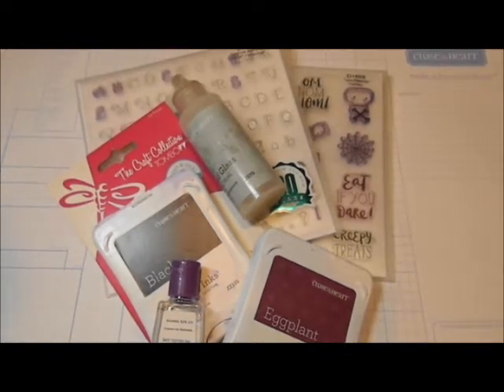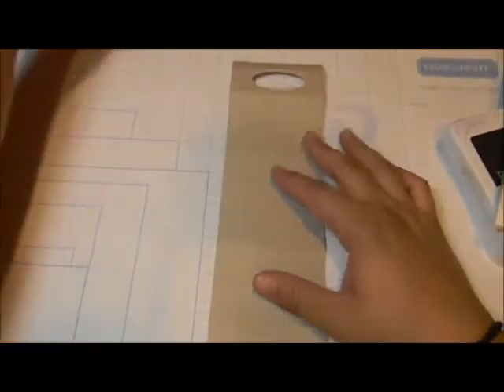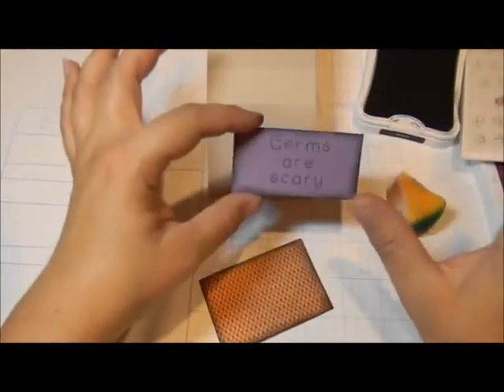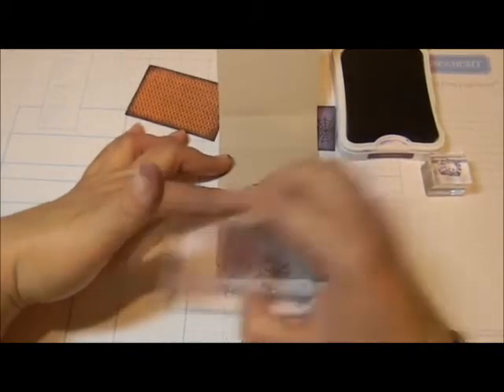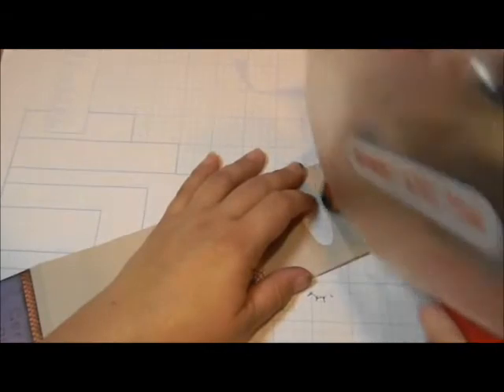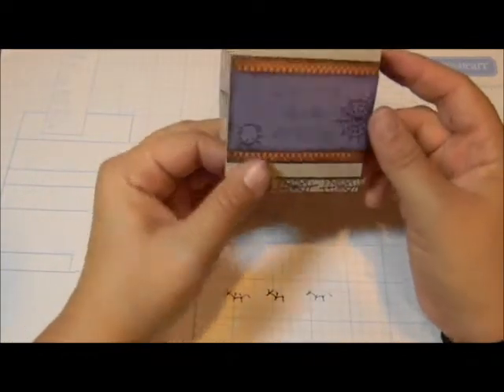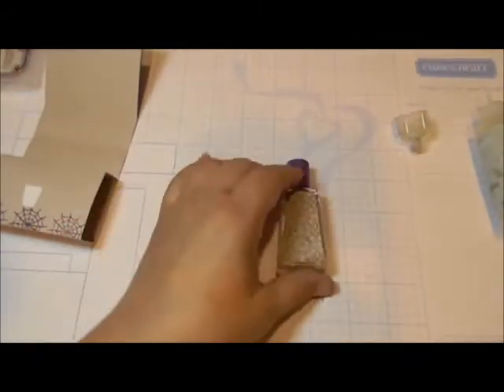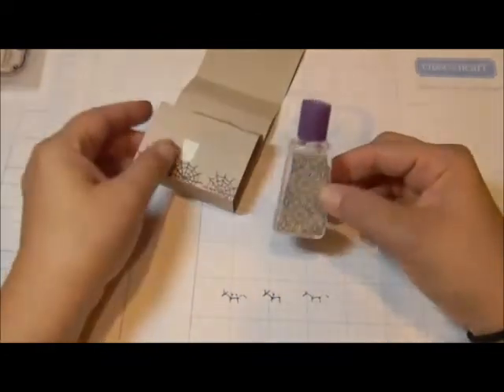Hand Gel Favor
Are you having a spoooky celebration this Halloween?  No matter what kind of party you're having, you don't want to miss checking out this adorable little hand gel favor!